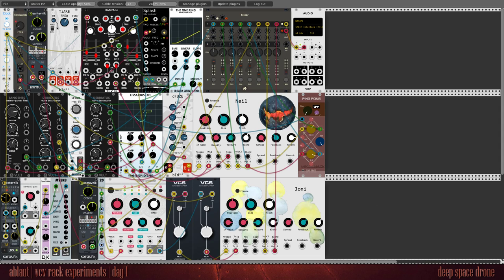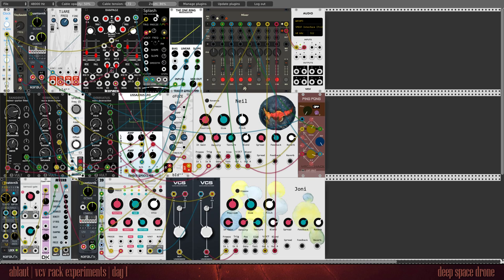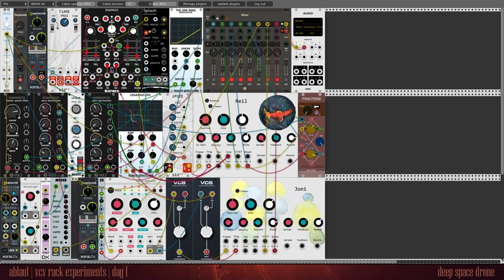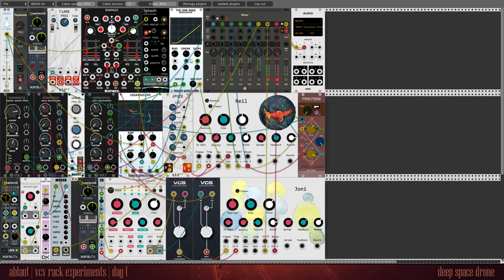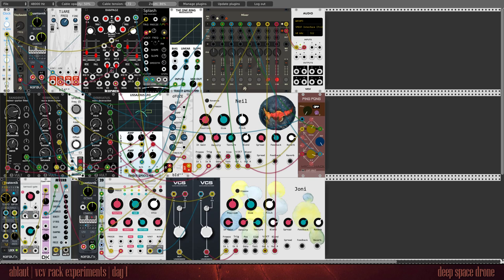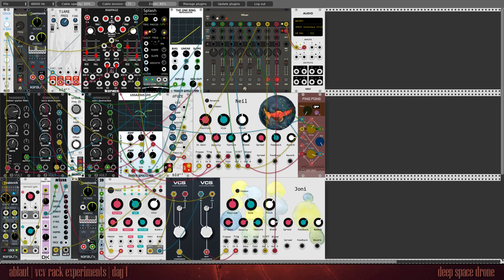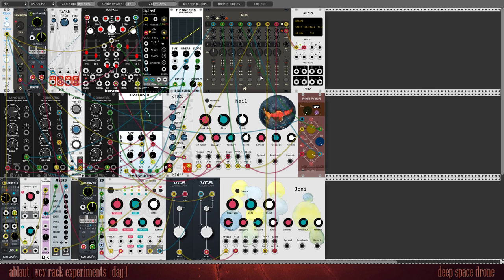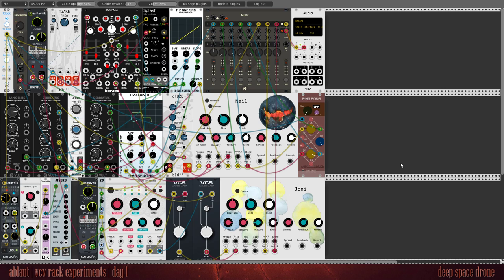vcv rack experiments day 1: deep space drone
i've started a 50 day challenge to produce and upload some music every day for 50 days. i'm taking the opportunity to delve into vcv rack, the open-source virtual eurorack modular synth, exploring its multitude of musical possibilities.

this video shows how i made my first patch on day 1 of the challenge. the recording is available